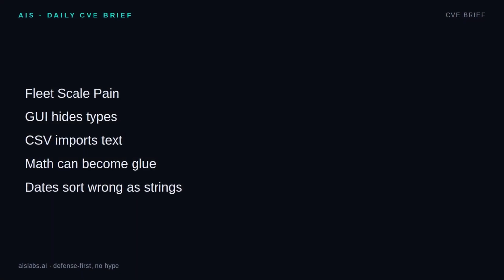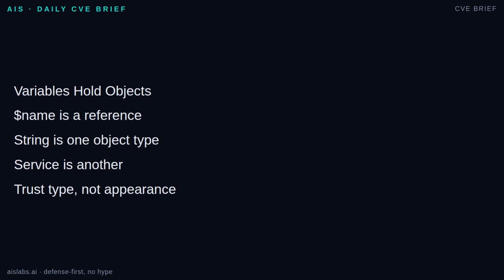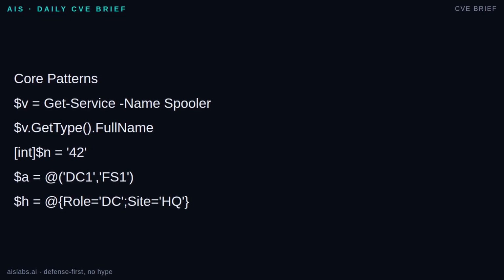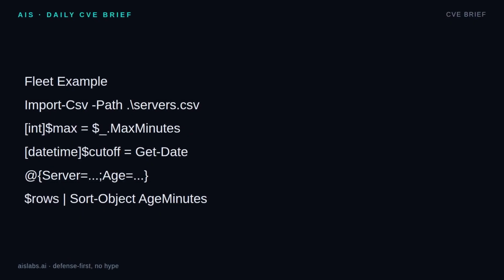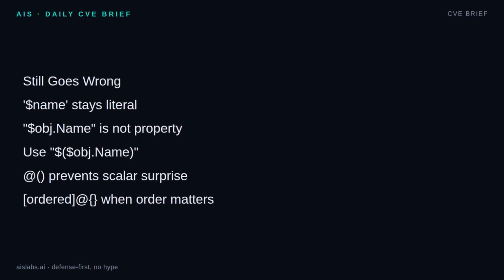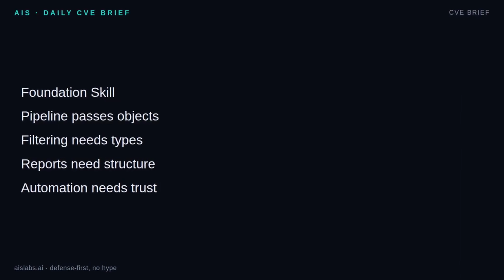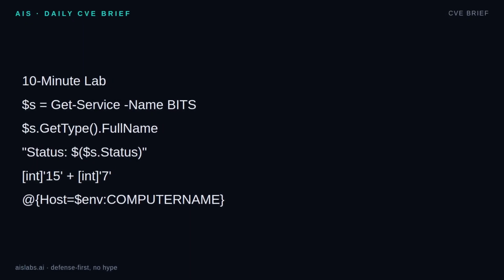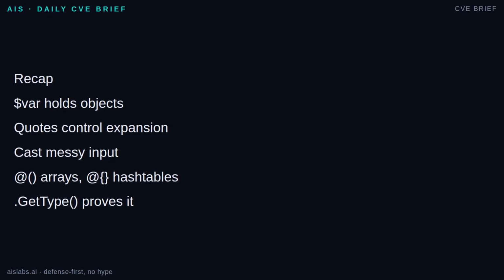PowerShell Variables and Types: Everything in $Var Is an Object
PowerShell variables store objects, not just text, and the type you hold controls what your script really does. In Episode 05, Foundations tier, we cover double versus single quotes, [int] and [datetime] casts for messy admin input, arrays with @(), hashtables with @{}, and .GetType() for proving what is in the variable before you trust it. This daily series takes Windows admins from first command to fleet automation with practical, defensive PowerShell.

$rawCount = '42'
$count = [int]$rawCount
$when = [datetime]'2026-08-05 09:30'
$names = @('BITS','WinRM','Spooler')
$svc = Get-Service -Name $names -ErrorAction SilentlyContinue
$record = @{ ComputerName = $env:COMPUTERNAME; Checked = Get-Date; Services = $svc.Name }
$count.GetType().FullName
$record

Chapters:
0:00 Intro
0:36 The Problem
1:16 The Concept
1:57 The Commands
2:47 Worked Example
3:35 Pitfalls
4:18 Where It Fits
4:58 Try It Today
5:39 Recap